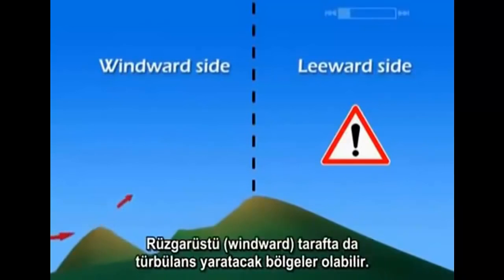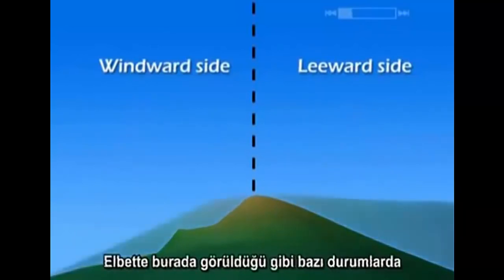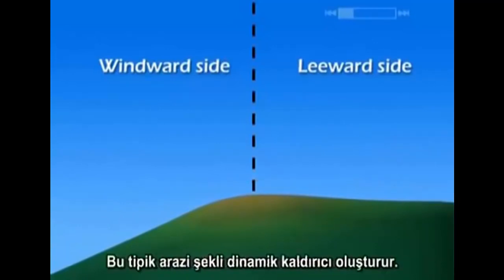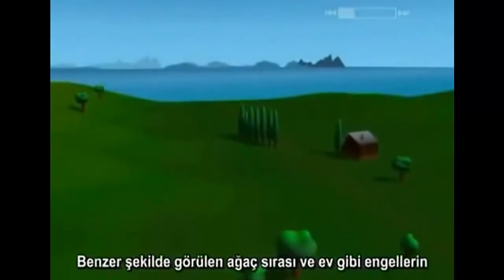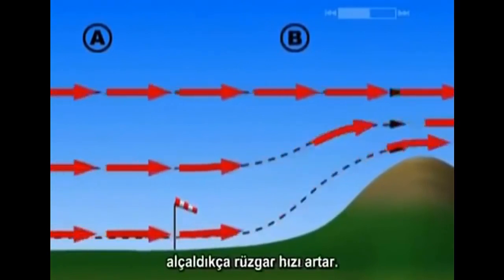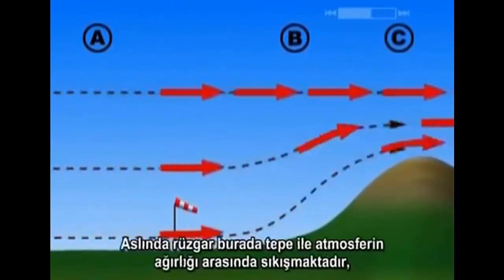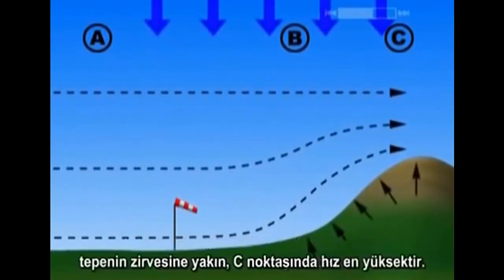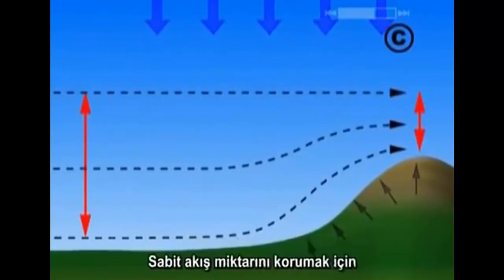wind and thermals for paragliding